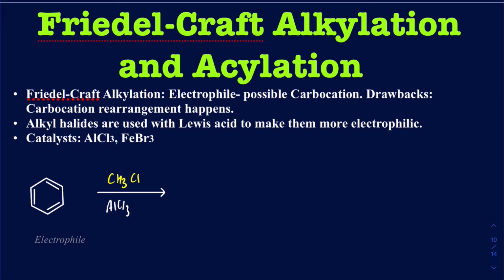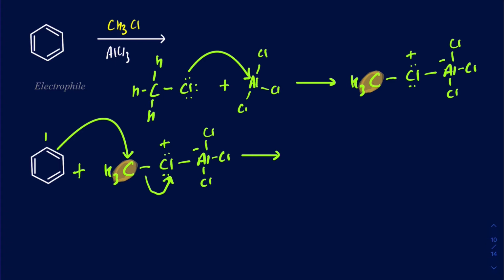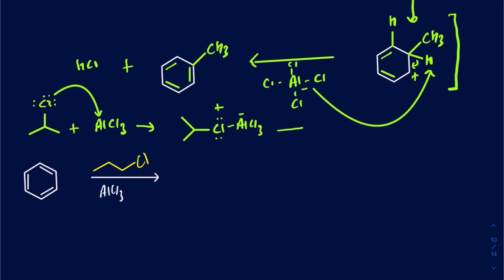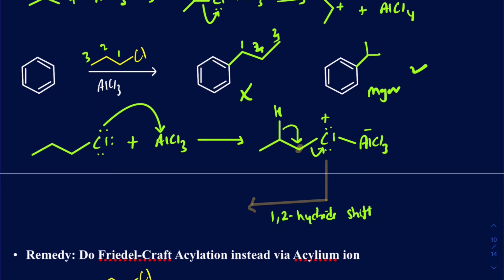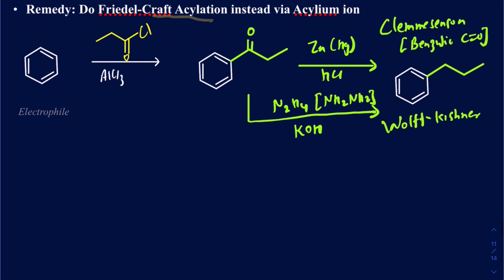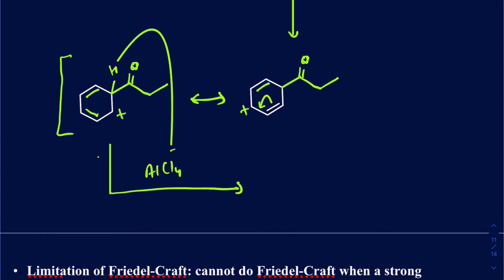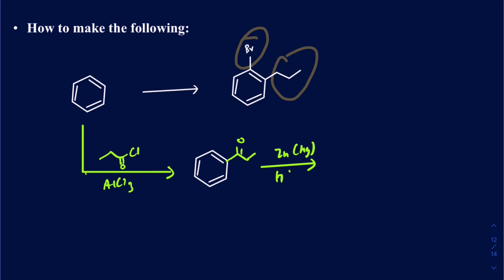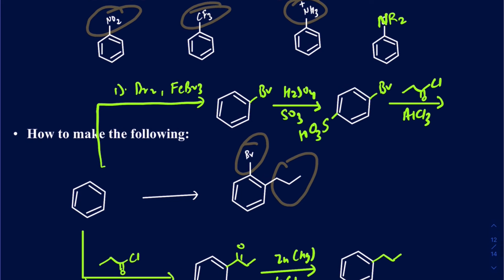Friedel-Craft Alkylation and Acylation in detail with mechanism